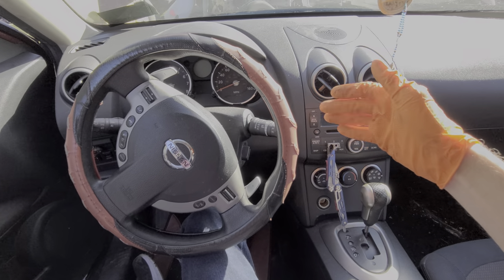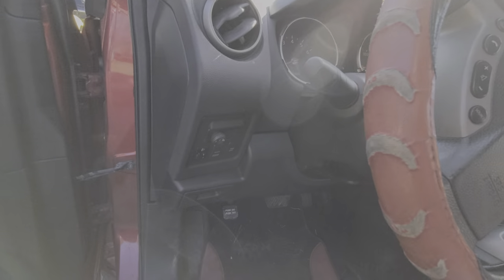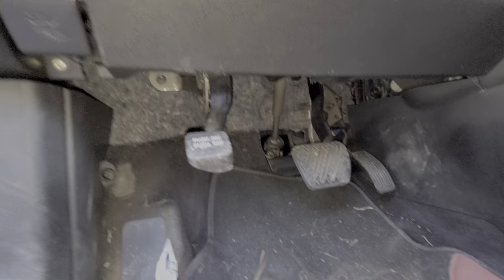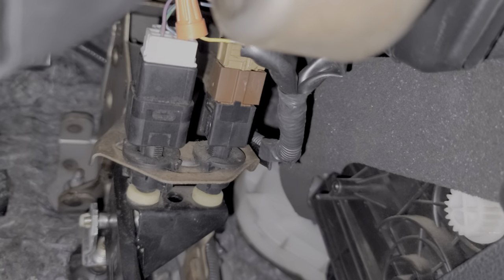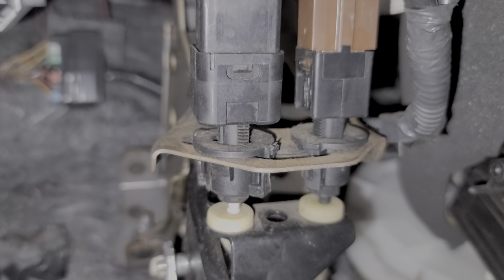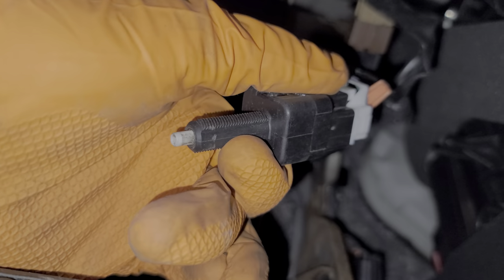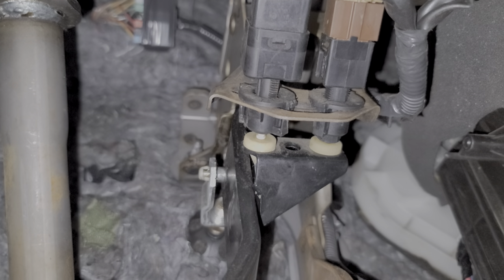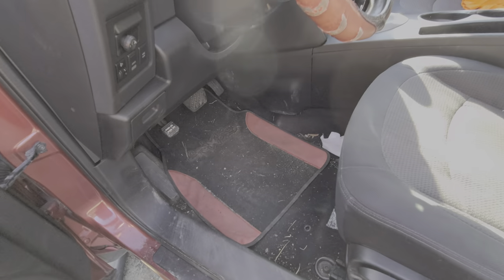2009 Nissan Rogue Brake Light Fuse & Stop Light Switch Replacement